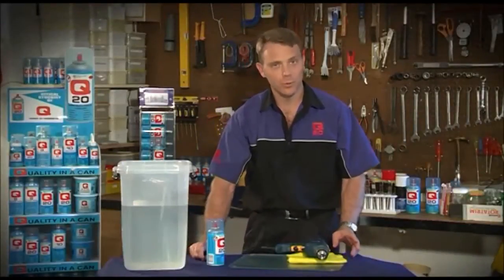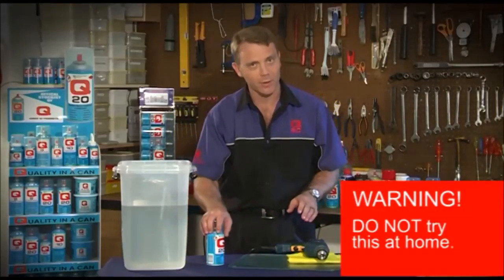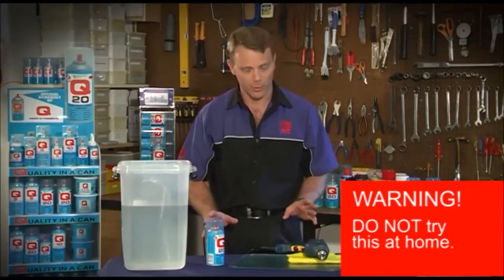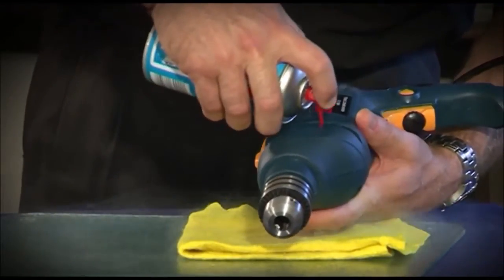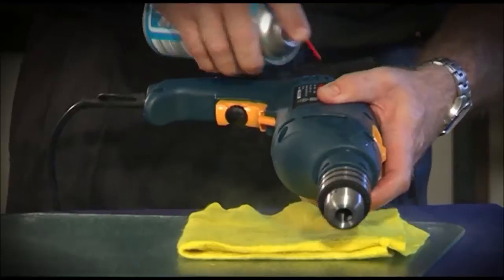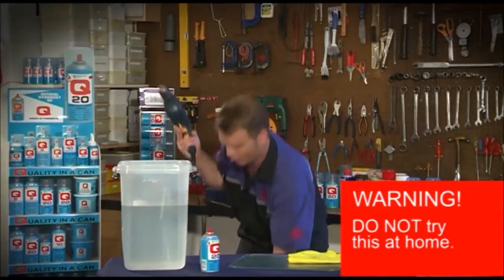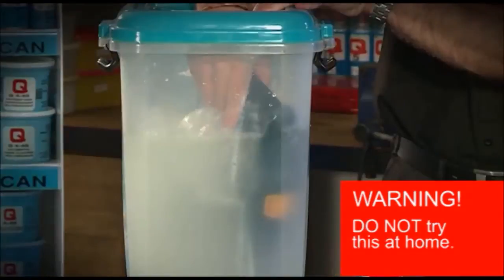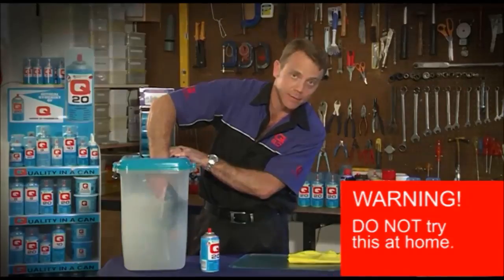Q20 Multi Purpose Lubricant - Drill In Water Demo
Q20 prevents the penetration of water and isolate electric currents against any surface, making it impossible for short circuits to occur even upon direct contact with water.

Q20 is inventive multi-purpose solution to friction, moisture and protection problems of almost any kind